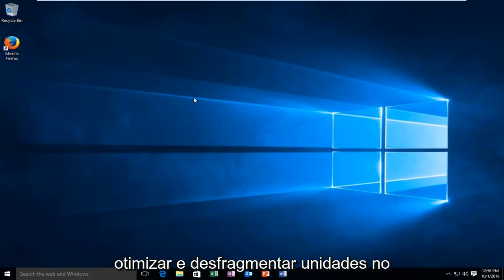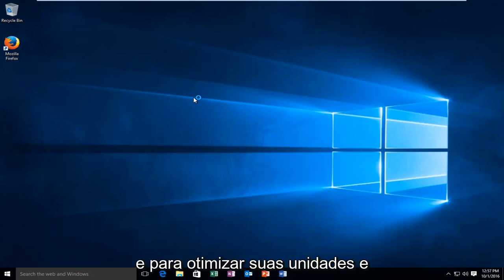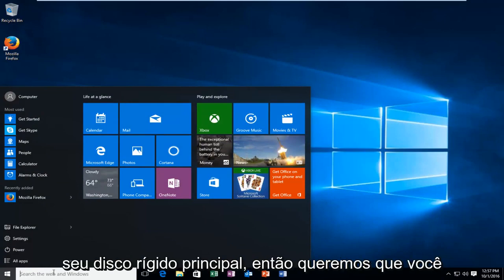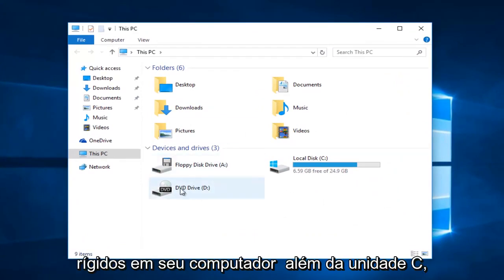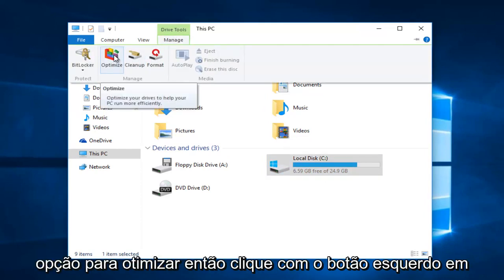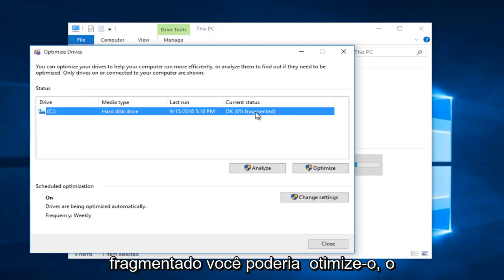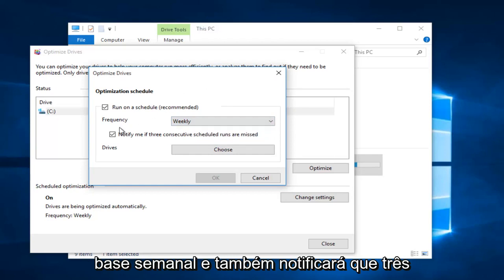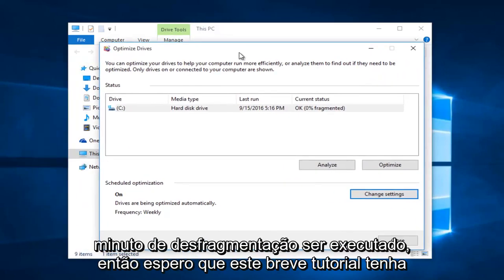Otimizar e Desfragmentar o Disco pelo Windows 11/10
Este tutorial mostrará como otimizar manualmente as unidades para desfragmentar um HDD padrão no Windows 10.

Com o tempo, os arquivos em seu disco rígido ficam fragmentados e seu computador fica mais lento porque precisa verificar vários locais em sua unidade para encontrar essas peças. Para que seu computador funcione com mais eficiência, use a ferramenta interna do Windows para desfragmentar esses arquivos. Veja como e quando você deve fazer isso.

O Windows 10, como o Windows 8 e o Windows 7 antes dele, desfragmenta automaticamente os arquivos para você em uma programação (por padrão, uma vez por semana). No entanto, ele nem sempre é executado de forma consistente, portanto, se você perceber que os arquivos estão demorando mais para carregar ou apenas deseja verificar novamente a cada mês, poderá ver como a unidade está fragmentada no Windows.

Uma observação sobre unidades de estado sólido (SSD): os SSDs funcionam de maneira diferente dos discos rígidos mecânicos tradicionais. A sabedoria convencional é que os SSDs não precisam ser desfragmentados e isso também pode desgastar a unidade. No entanto, o Windows desfragmenta os SSDs uma vez por mês, se necessário, e se você tiver a Restauração do sistema ativada. No entanto, isso não é algo para se preocupar, porque a desfragmentação automática destina-se a prolongar a vida útil e o desempenho da sua unidade.

Portanto, com os SSDs, deixe o Windows fazer o seu trabalho e não se preocupe com a desfragmentação. Você pode usar a ferramenta Otimizar unidade abaixo para fazer uma otimização geral da unidade, incluindo o envio do comando TRIM para otimizar o desempenho. Isso não faz uma desfragmentação tradicional no SSD, no entanto.

Este tutorial se aplica a computadores, laptops, desktops e tablets que executam os sistemas operacionais Windows 10, Windows 8/8.1 e Windows 7. Funciona para todos os principais fabricantes de computadores (Dell, HP, Acer, Asus, Toshiba, Lenovo, Samsung).